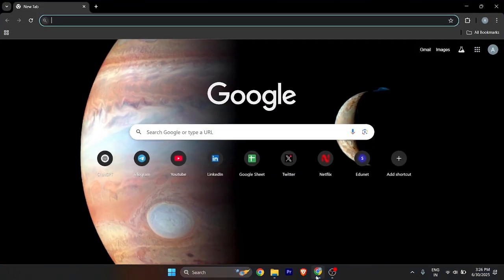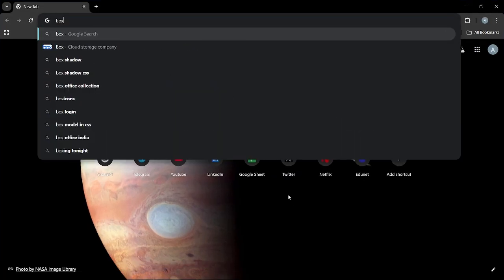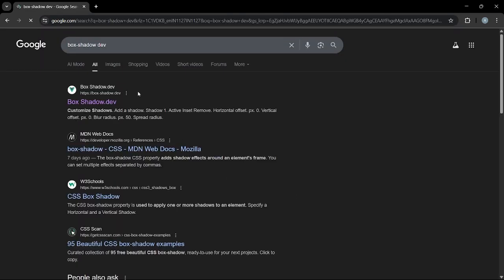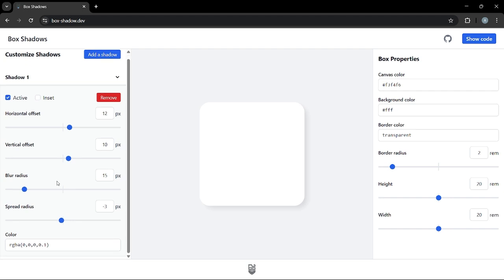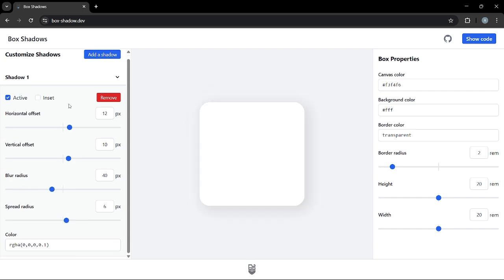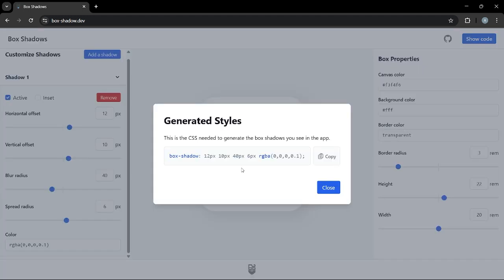How to Generate Custom CSS Box Shadow for CSS [easy]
In this easy tutorial, learn how to generate custom CSS box shadows using free tools like CSSMatic, UIVerse, and GetCSSScan! We’ll show you how to visually adjust blur, spread, offsets, and color to create smooth, layered shadow effects, then copy the code instantly. Perfect for web designers and developers who want to enhance UI elements with clean, professional shadows—without writing complex CSS manually!